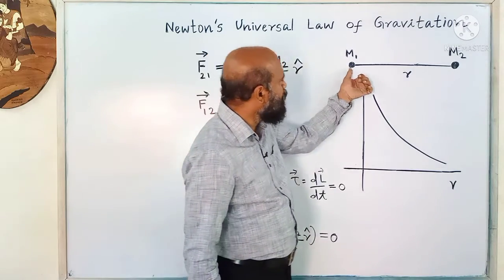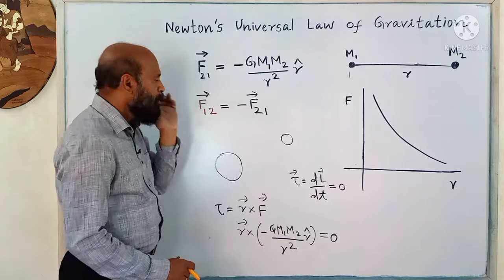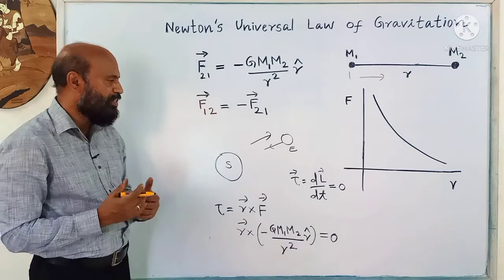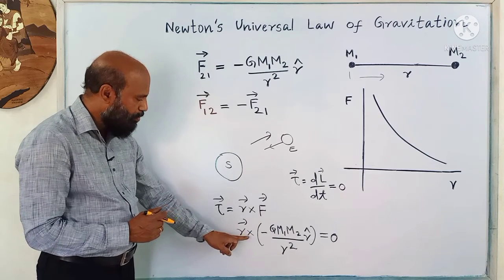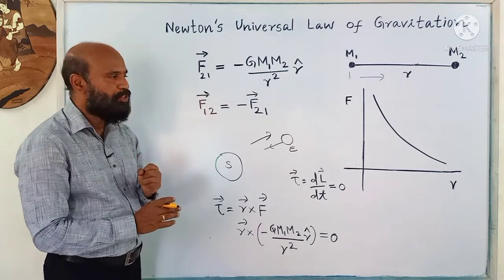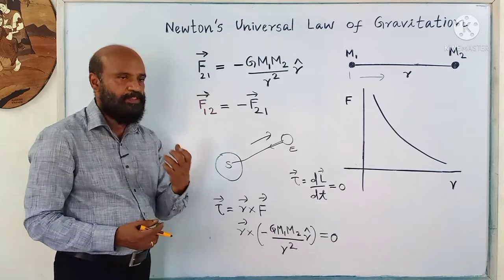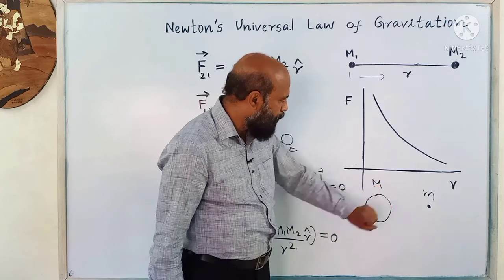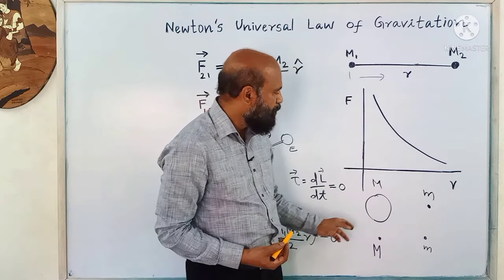universal law of gravitation